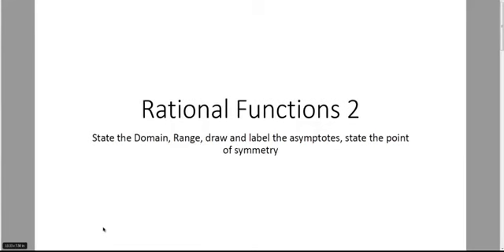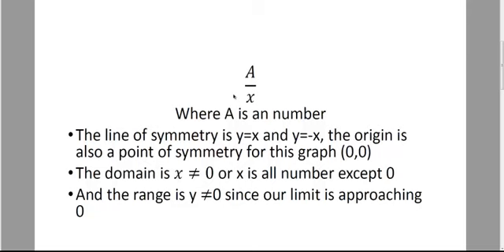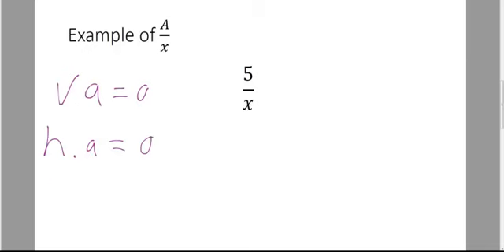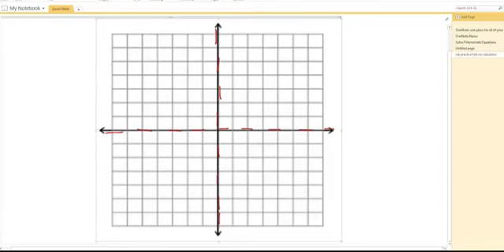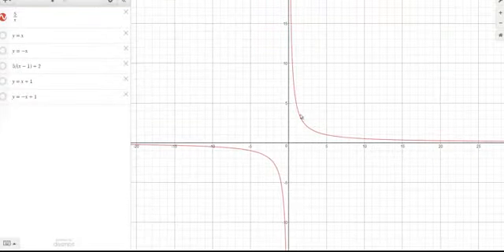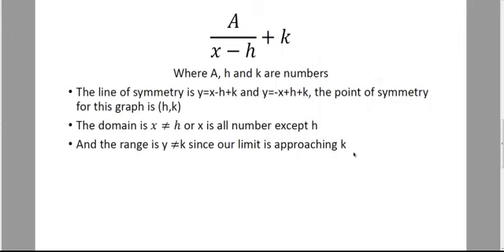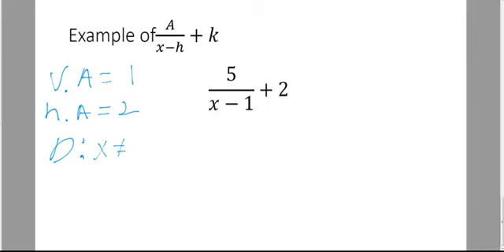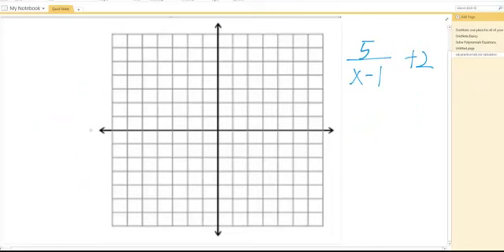Rational functions 2